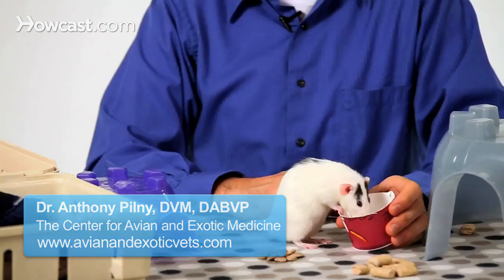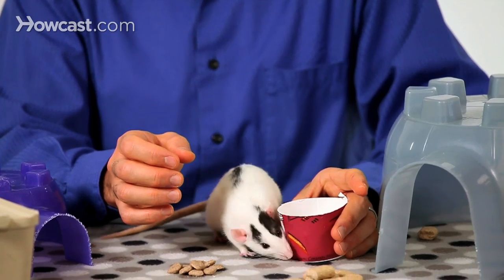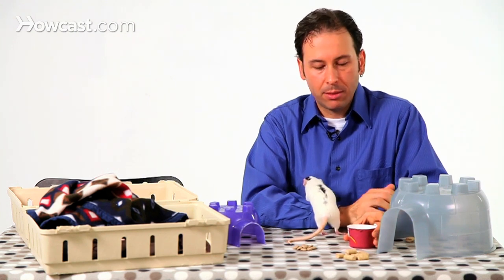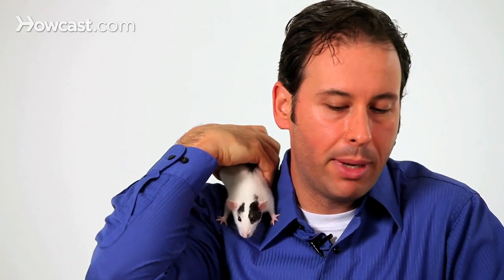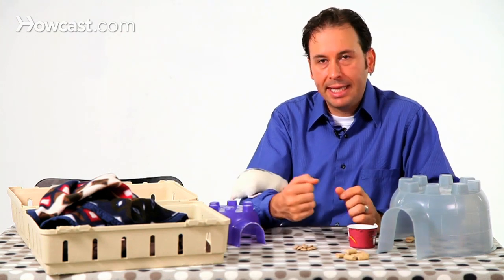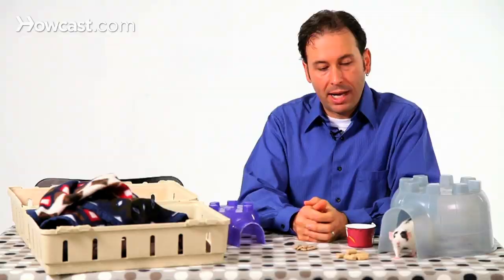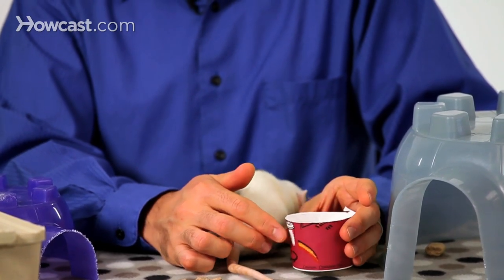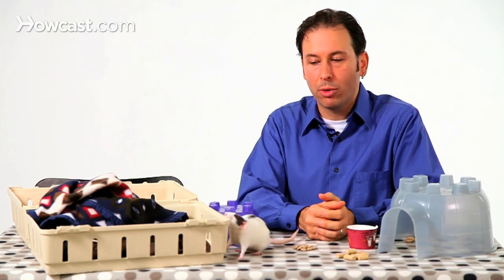How Much Drinking Water Do Rats Need? | Pet Rats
Providing water is important for your pet rat, as well as feeding them properly. What is most convenient and what most people do is just get an appropriate type of water bottle that hangs on the cage that they can provide to allow the rat to drink water at will, or to be able to drink as much water as they need throughout the day. It's really important as well, in some rats, to make sure that they will accept and drink from the water bottle, they will all learn to use a bottle, but some rats actually prefer water bowls and prefer to have dishes as well. In some instances, it's recommended just to have both.

There isn't really a concern with a rat having access to water as long as it's freely available. What tends to be really important is that you make sure that your rat is not over consuming water. The over consumption of water in a lot of rats could indicate serious medical problems like kidney disease, and it's really important that you're aware of how much they generally do need to drink so that you're paying attention to how many times you're refilling that water bottle.

The other thing that's really important is that you keep the water bottle very clean. Sometimes rats will backwash when they drink from them. The water bottles with stagnant water in them can become pretty dirty, so it's important that you keep the water bottle or water bowls very clean in your enclosure.

If you choose to offer only a bowl and not a bottle, understand that they may get their bedding in it, they may get food in it. The water can become contaminated and get pretty dirty, and this is why it's recommended to use a water bottle hanging on the cage as well, as the primary source of water.

Rats will randomly or intermittently drink throughout the day depending on the type of diet they're on. There are mathematical calculations and ways to determine the average amount of water that a rat needs, but a healthy adult rat generally will be able to get water as  needed as long as it's always available, and the only concern really would be if you notice that your pet rat is excessively drinking water, then you'll want to seek veterinary advice.

So overall it's important to keep an appropriate size water bottle. Keep it very clean. Keep it full. In some cases offer a bowl and make sure that your rat is drinking water normally.